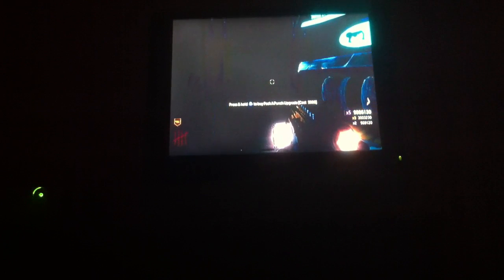Der rise modded zombies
This is modded zombies